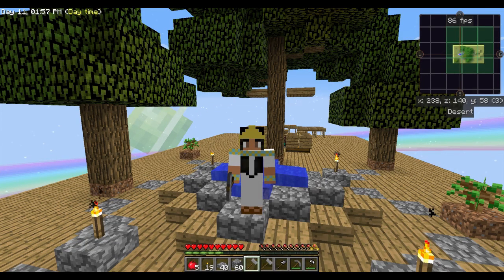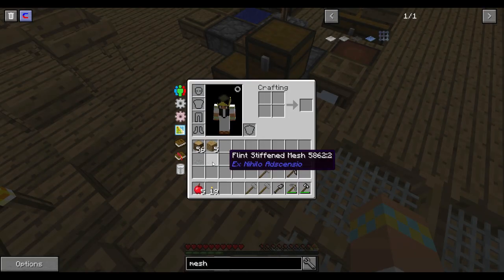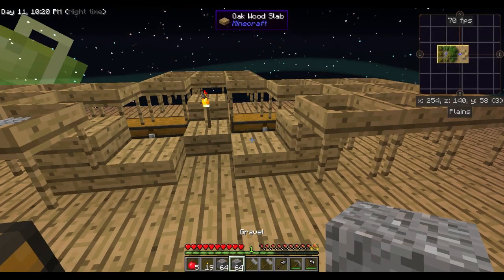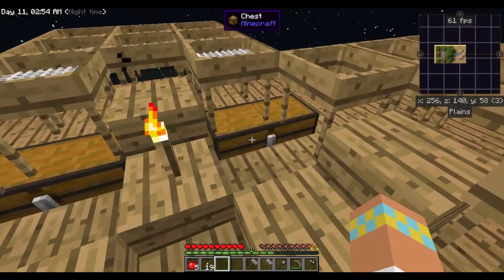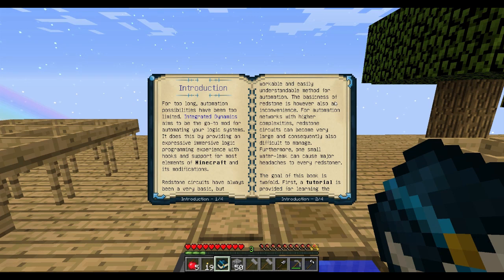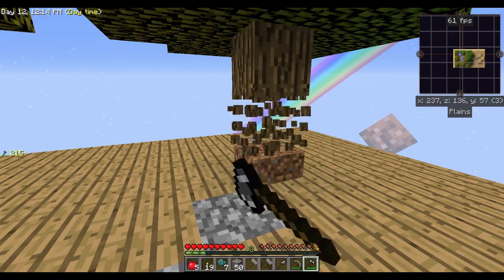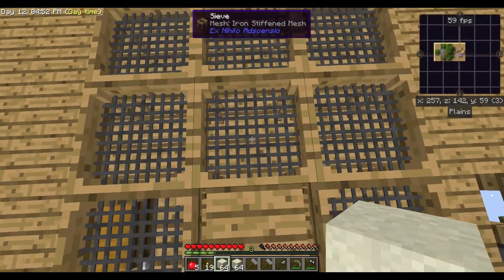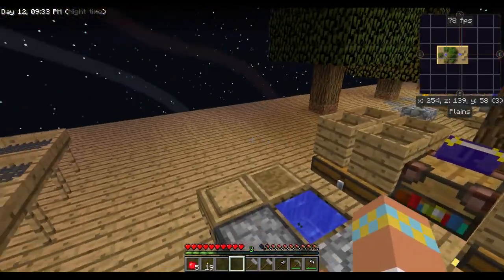Sky Factory 3 ep 4: Meshing Around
This is a Let's Play series for Sky Factory 3.
Get Sky Factory 3 with the Twitch Launcher.